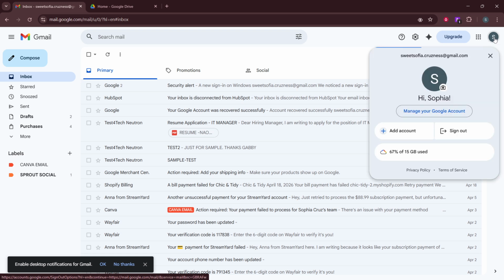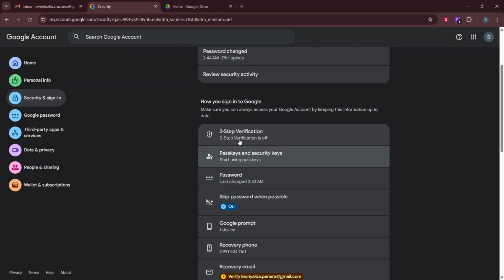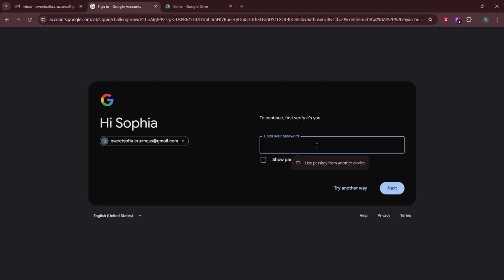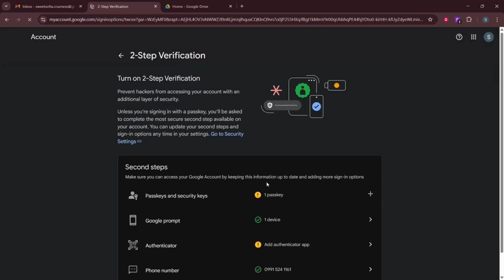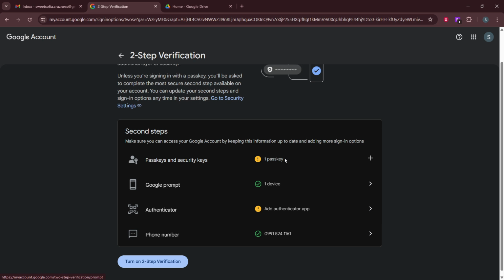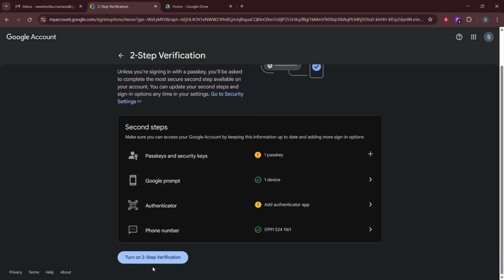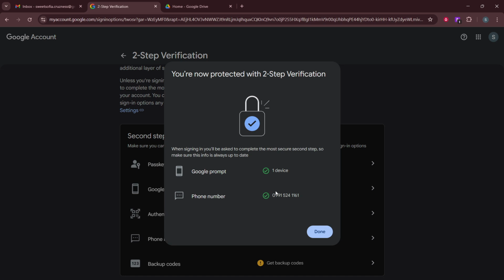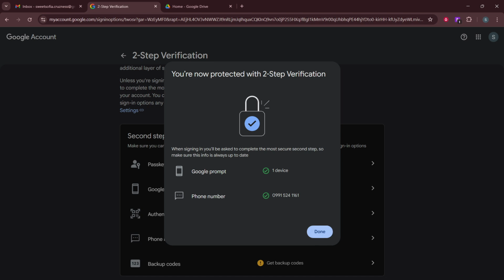How to Setup Gmail 2 Step Verification [2026 Full Guide]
How to Setup Gmail 2 Step Verification

In this video, we show you exactly how to setup Gmail 2 step verification to provide an essential layer of security for your digital identity and sensitive communications. We explore the security parameters within the account management interface to help you establish a multi-factor authentication protocol that protects your data from unauthorized access.

Implementing advanced verification methods is a critical step in modern account defense and maintaining long-term digital privacy. We discuss the importance of configuring backup recovery options and the value of utilizing verified hardware or mobile prompts to ensure that only authorized users can navigate your workspace, providing peace of mind in an increasingly connected environment.